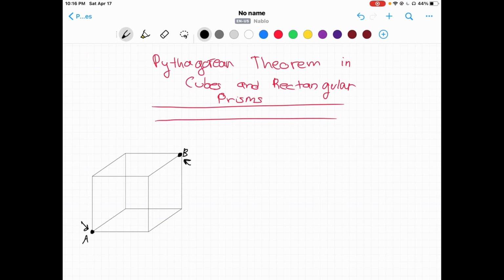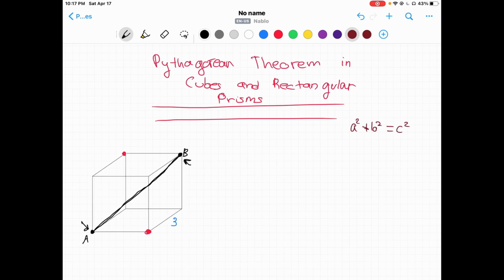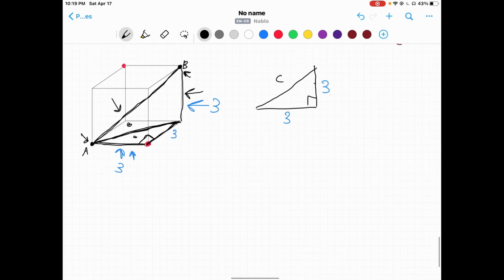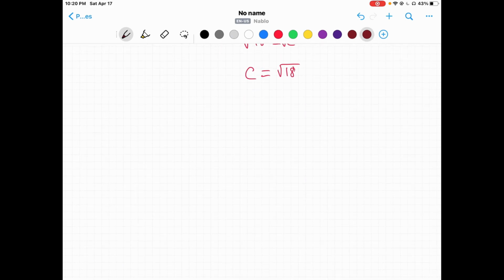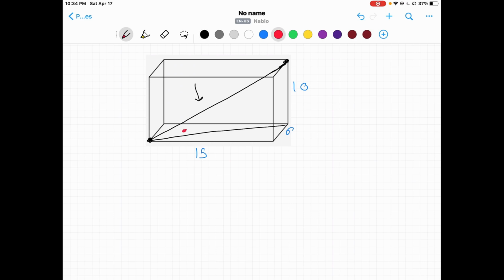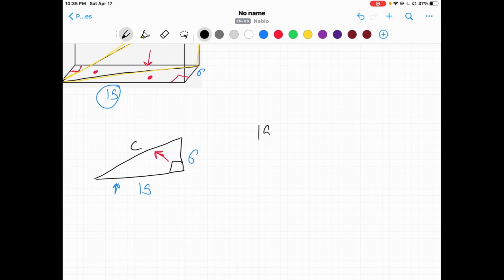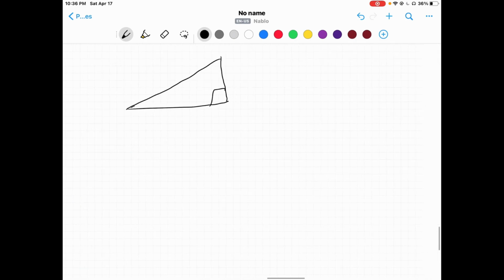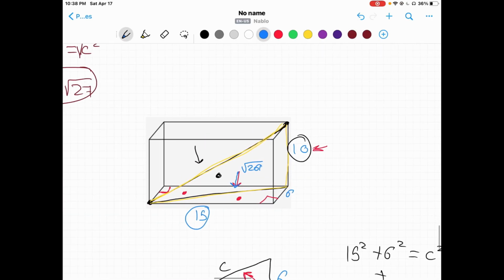Applying the Pythagorean Theorem to Cubes & Rectangular Prisms | Nablo Tutoring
In this video, you will learn how to apply the Pythagorean Theorem to Isosceles Triangles in about 10 minutes.

Thank you all so much for all the support.